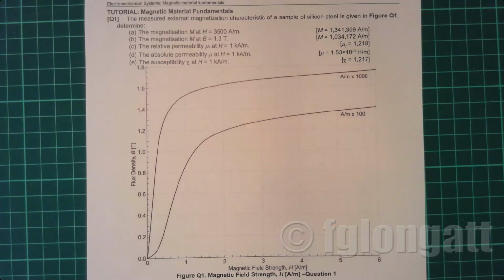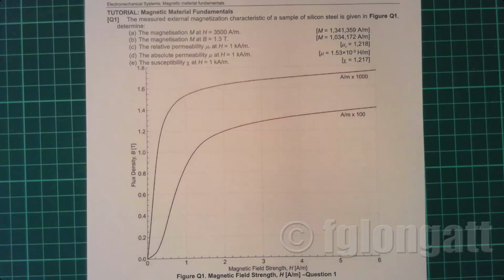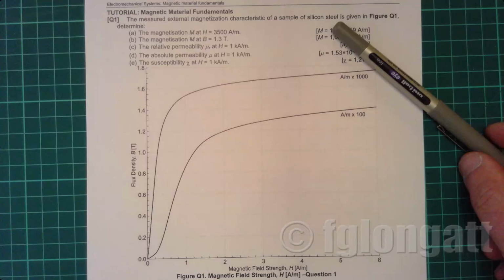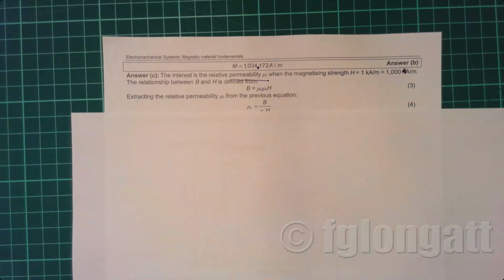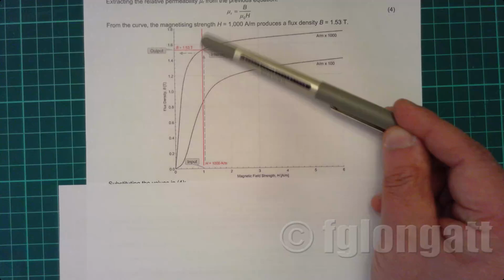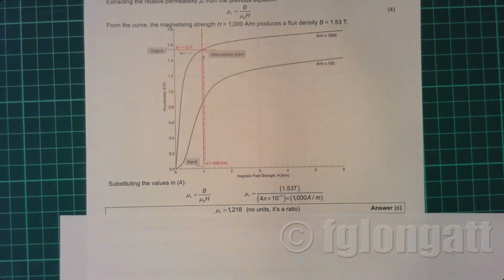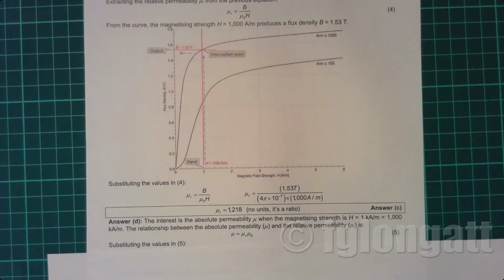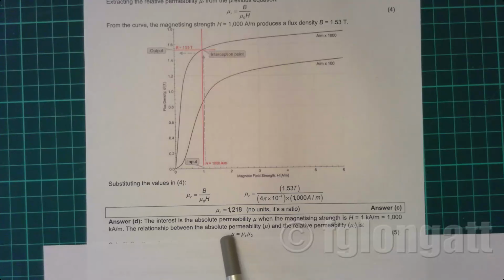Electromechanical Systems Magnetic Material Fundamentals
Created by Francisco Gonzalez-Longatt

This is a quick video showing the step-by-step use of the B-H curve for calculations in magnetic materials. This is a fast and simple video created for undergraduate students starting the course on Electromechanical conversion systems. I hope you enjoy it.
A Spanish version is coming soon!